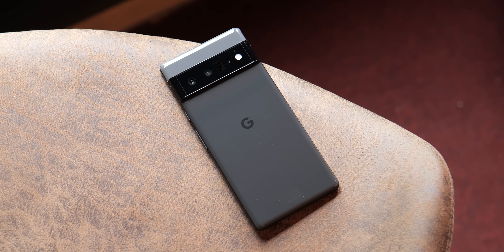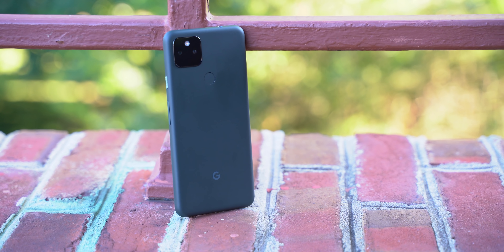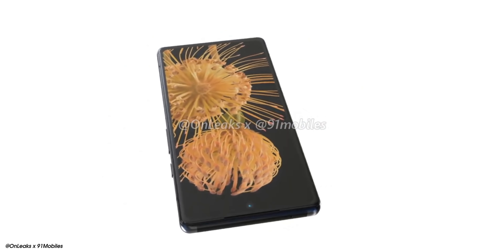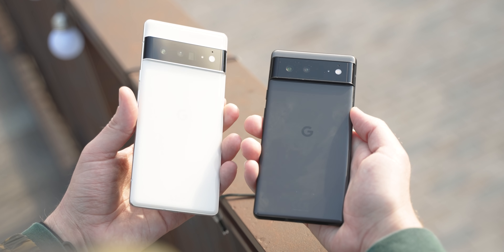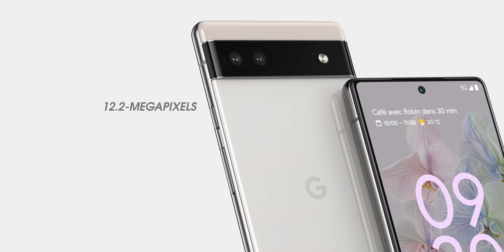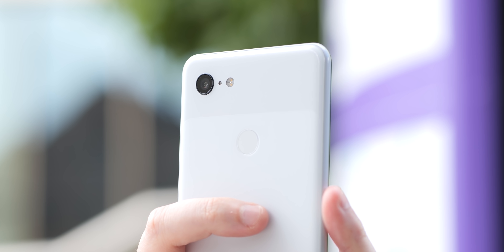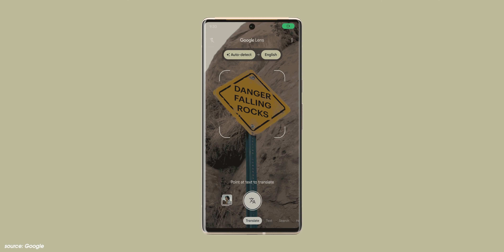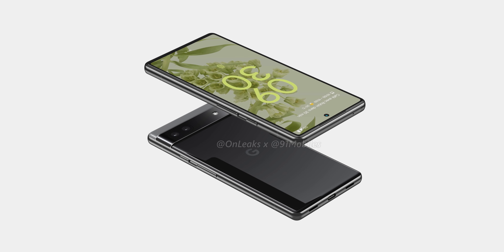Pixel 6a explained: Tensor chip, camera specs + more!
Some of the core Pixel 6a details laid bare...

Timestamps
00:00 - Intro
00:26 - Pixel 6a heritage
1:16 - Familiar Pixel 6 series design
2:12 - Bye, bye capactive fingerprint scanner
2:32 - Pixel 6a proposed dimensions
3:02 - Camera
4:37 - Full Pixel 6a camera specs
5:26 - Pixel 6a chipset
6:07 - Potential minimum Pixel 6a specifications
6:41 - How will Google market this phone?
7:25 - Outro